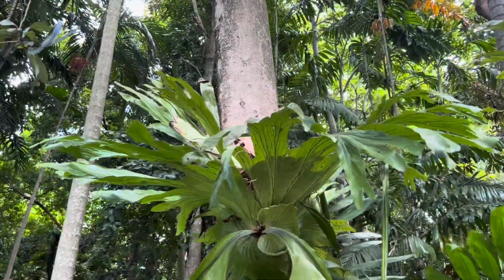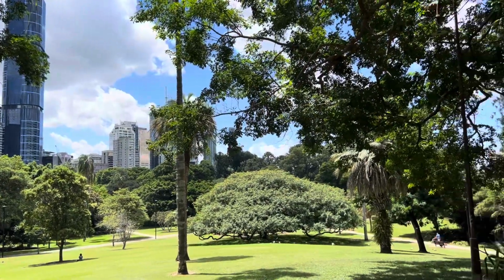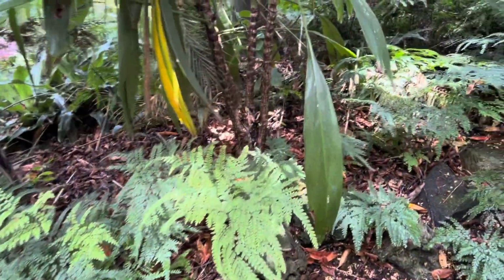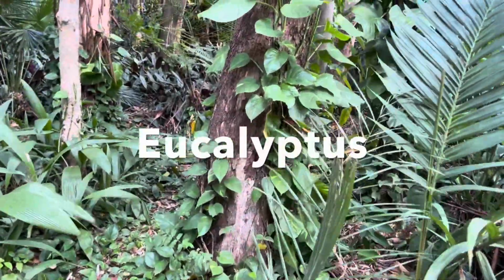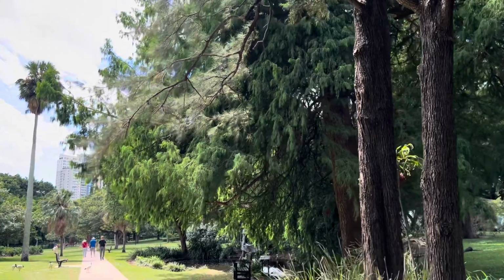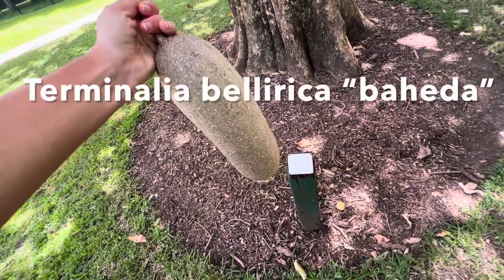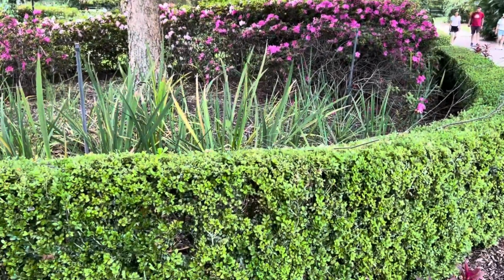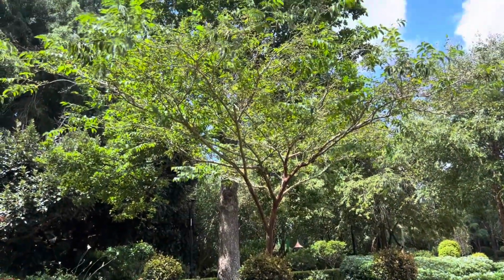Tour of Brisbane Botanic Garden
Are you ready for an escape from winter? I hope this tour of the Brisbane botanical garden will serve as inspiration (not education because I don’t know these plants well!) part 2 will be up tomorrow!